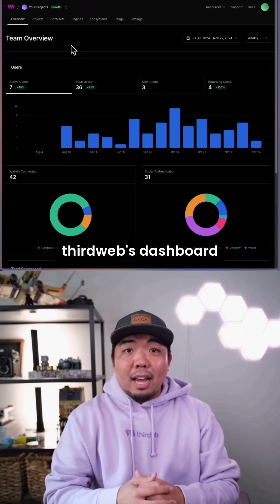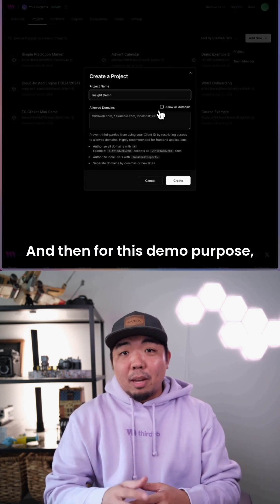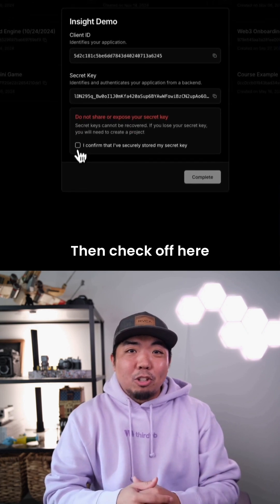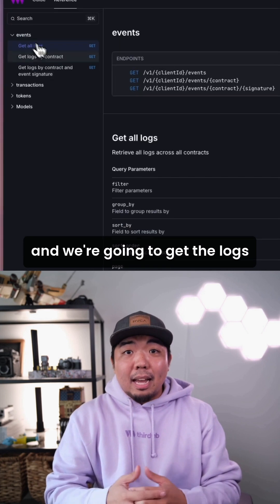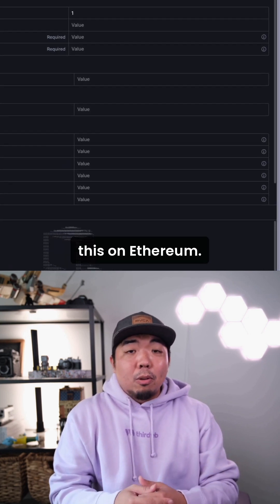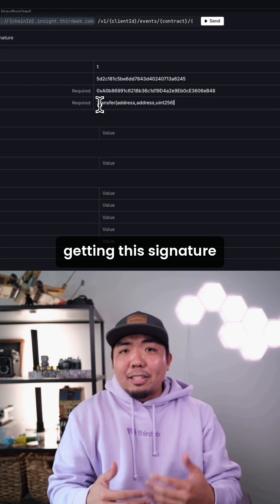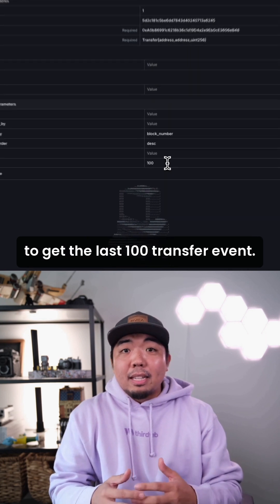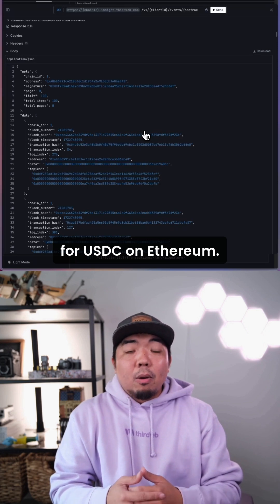Get Blockchain Data On Any EVM - Blockchain API Indexer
Learn how to get blockchain data on any EVM with a REST API. Using thirdweb's Insight tool we can easily get the onchain data we need.